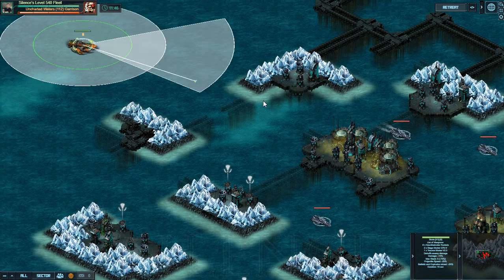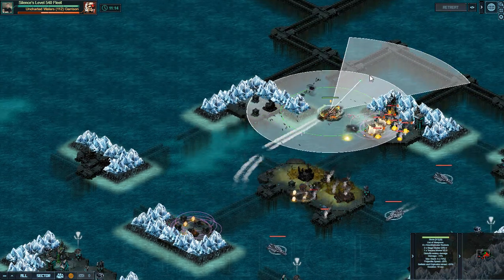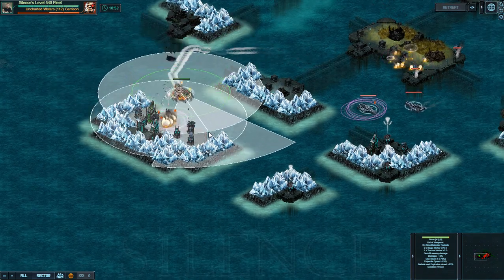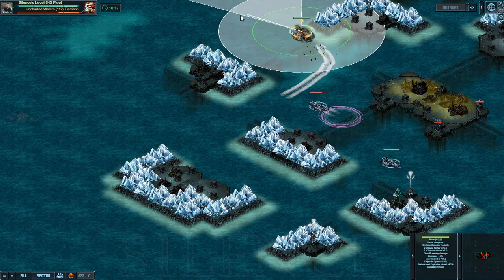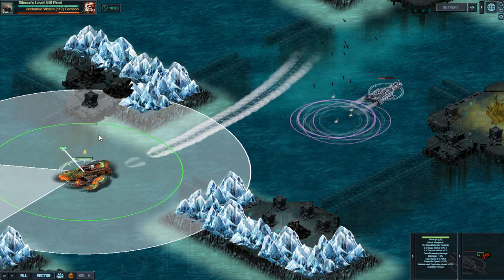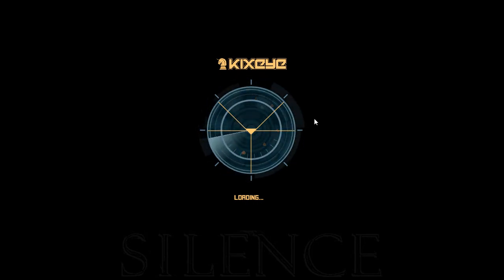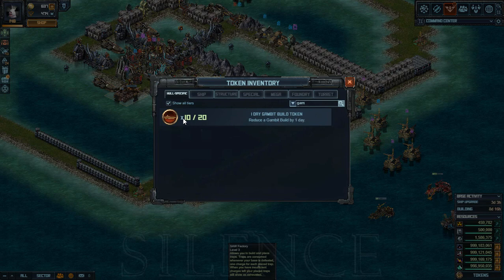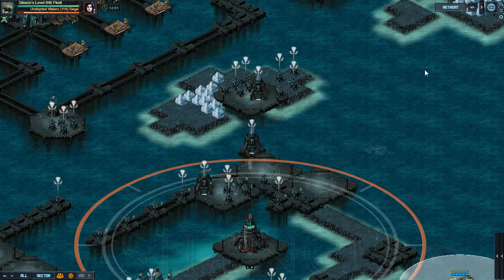Pillage Level 112,114 Everest / Brute